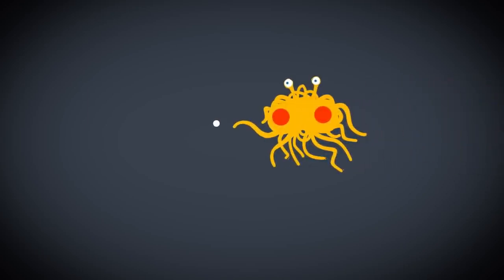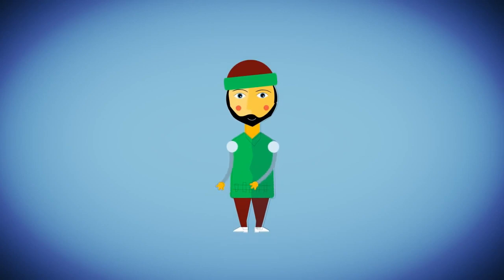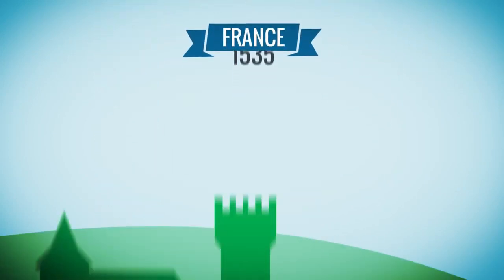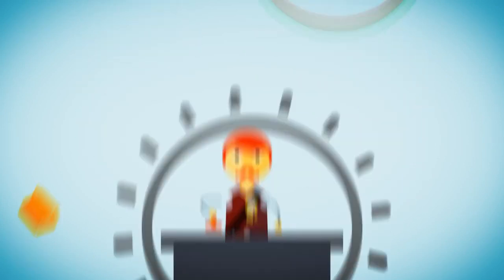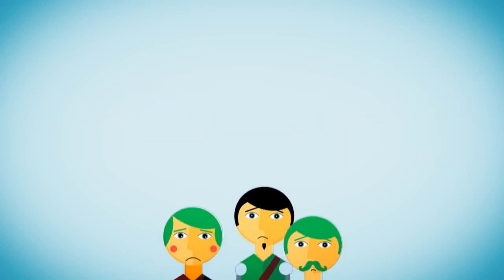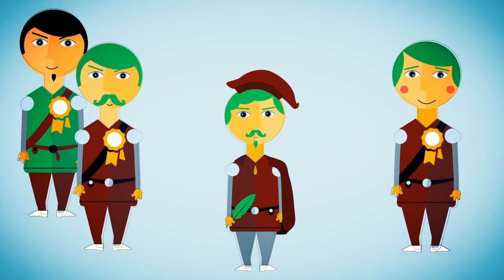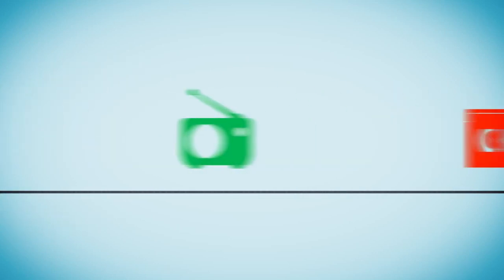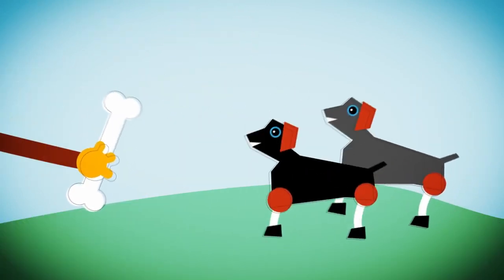Media Tech Creations: History of Copyright Law